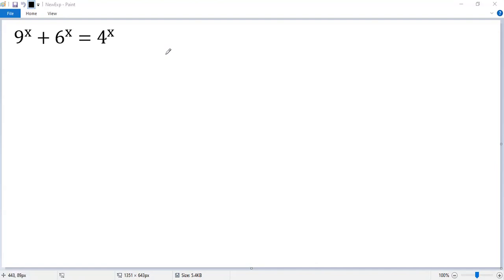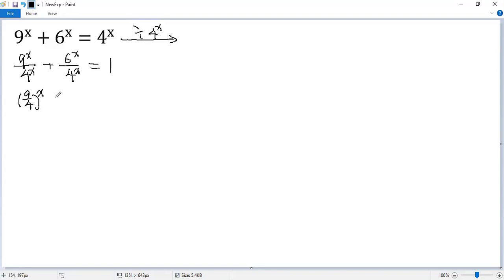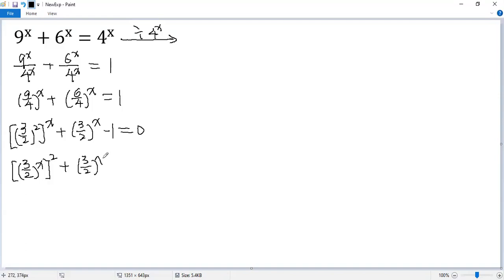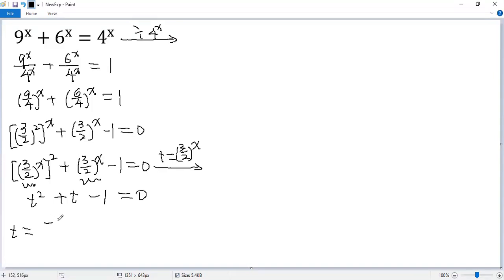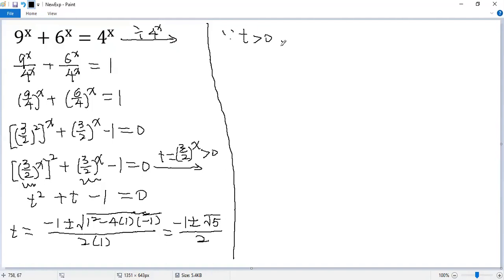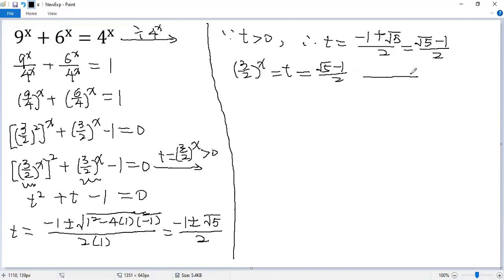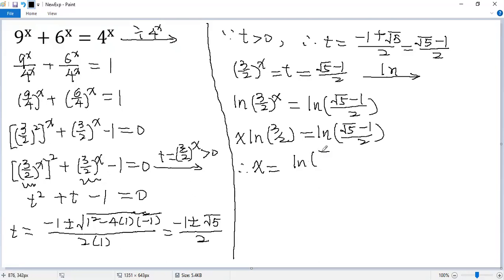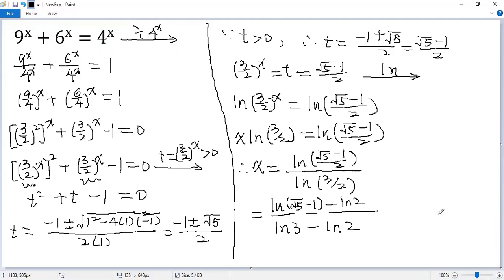How to Solve the Nice Exponential Equation? | Math Olympiad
This math tutorial video shows you how to solve an elegant exponential equation by changing it to a quadratic equation, and then applying the quadratic formula.

Math contest
Mathematics contest
Math competition
Mathematics competition
Math Olympiad
Mathematical Olympiads
Math league
Mathcounts
MathCON
SAT
ACT
Euclid
Fermat
Cayley
Pascal
Kangaroo
Math
Algebra
Calculus
Geometry
Trigonometry
Arithmetic
Equation
Solution
Linear equation
Quadratic equation
Cubic equation
Algebraic equation
Exponential equation
Logarithmic equation
Radical Equation
System of equations
Quadratic formula
Perfect square formula
Factor
blackpenredpen
premath
sybermath
Math booster
Nancy
Organic chemistry tutor
Khan
Neha Agrawal Mathematically Inclined
MindYourDecisions
just algebra
Mathologer
Polynomial
Radical
Fraction
Rational function